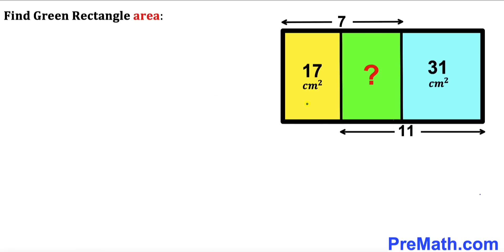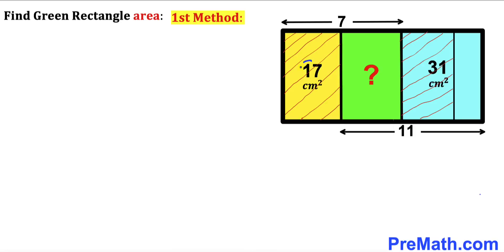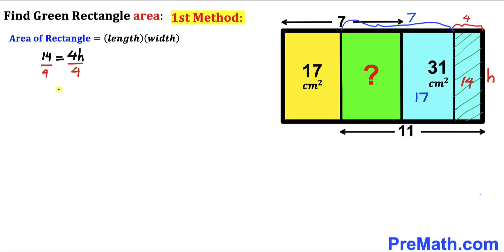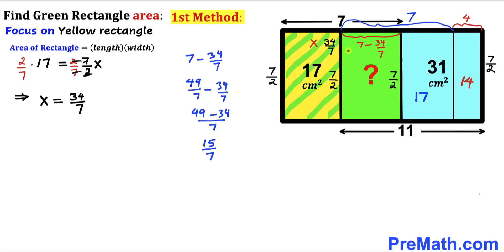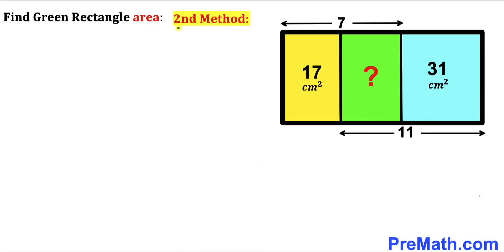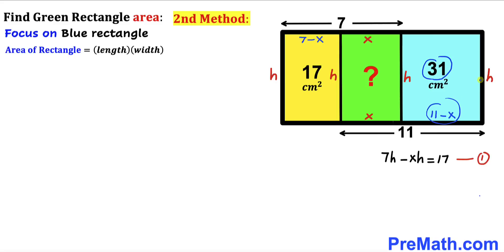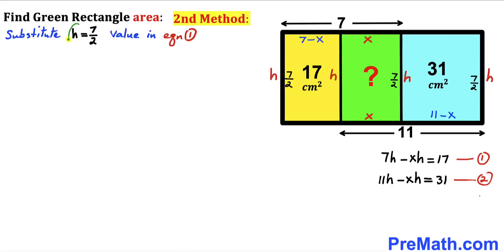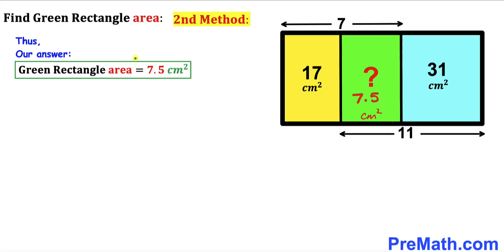Can you find area of the Green shaded Rectangle? | (Two Methods)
Learn how to find the area of the Green shaded Rectangle. Important Geometry and Algebra skills are also explained: rectangles. Step-by-step tutorial by PreMath.com

blackpenredpen
Andy Math
math olympics
olympiad exam
math olympiada
British Math Olympiad
olympics math
olympics mathematics
Number Theory
mathcounts
math at work
Pre Math
Olympiad Mathematics
Olympiad Question
Geometry
Geometry math
Geometry skills
Right triangles
imo
Competitive Exams
Competitive Exam
Calculate the length AB
Pythagorean Theorem
Right triangles
Intersecting Chords Theorem
coolmath
my maths
mathpapa
mymaths
cymath
sumdog
multiplication
ixl math
deltamath
reflex math
math genie
math way